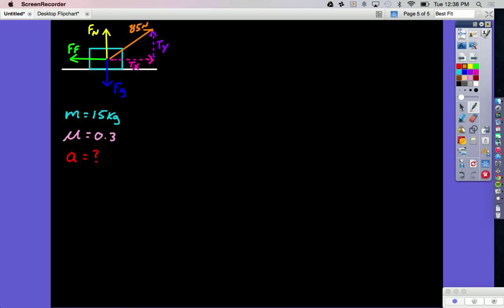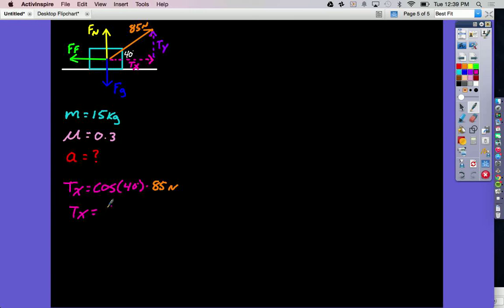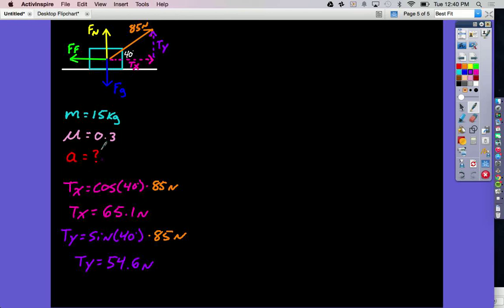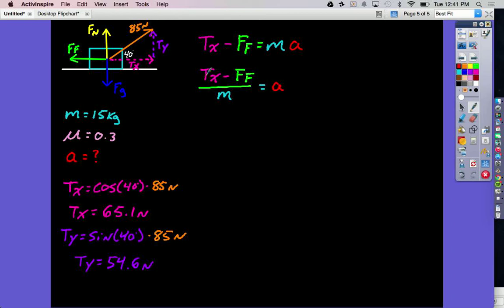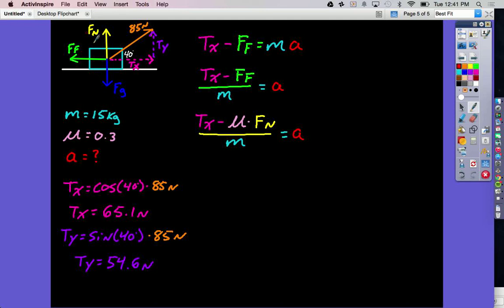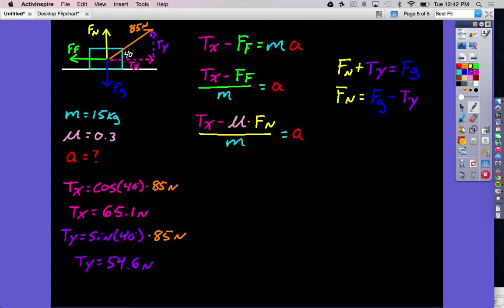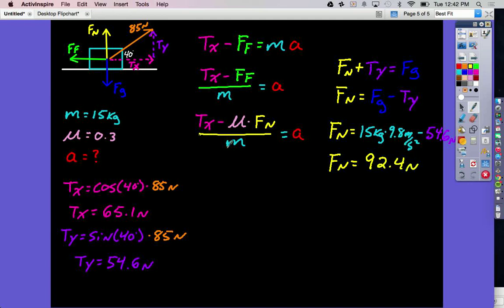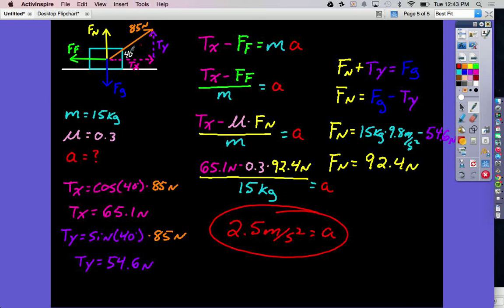Newton's 2nd Law Problem w/ u